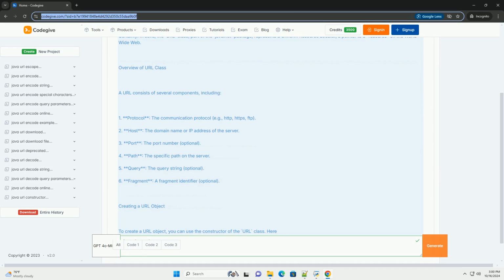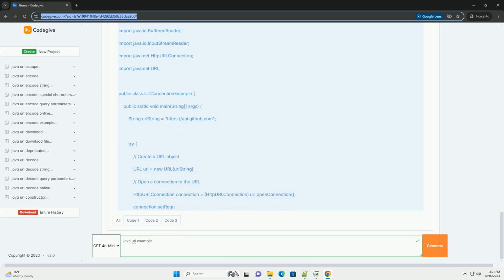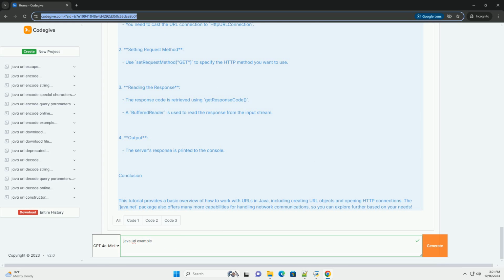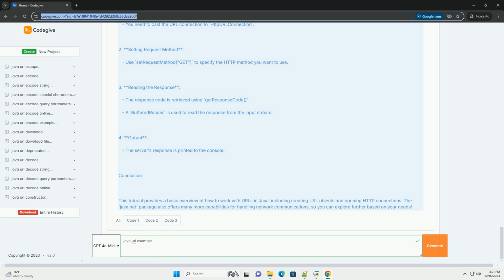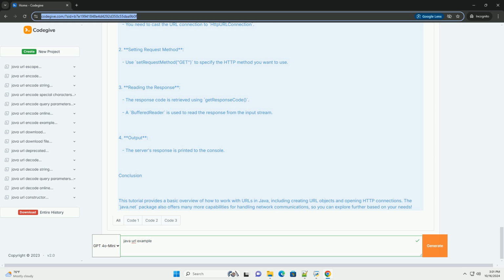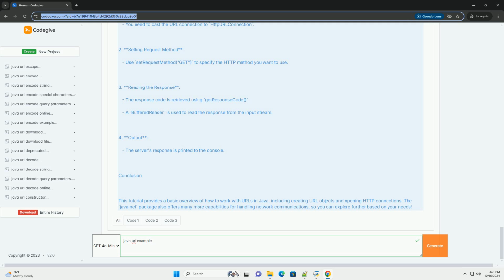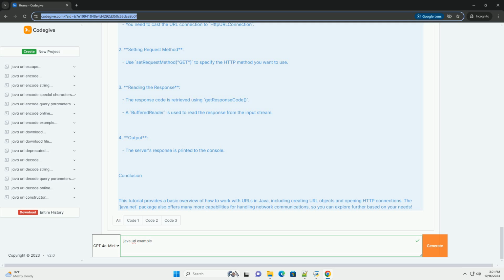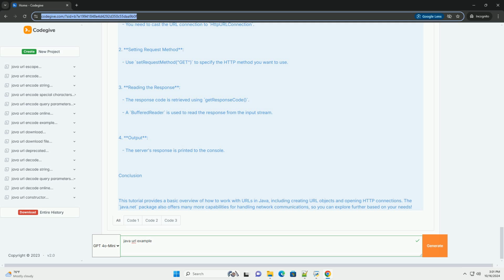java url example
certainly! in java, the `url` class, part of the `java.net` package, represents a uniform resource locator, a pointer to a "resource" on the world wide web.

### overview of url class

a url consists of several components, including:

1. **protocol**: the communication protocol (e.g., http, https, ftp).
2. **host**: the domain name or ip address of the server.
3. **port**: the port number (optional).
4. **path**: the specific path on the server.
5. **query**: the query string (optional).
6. **fragment**: a fragment identifier (optional).

### creating a url object

to create a url object, you can use the constructor of the `url` class. here’s a simple example:

1. **import statements**:
   - `java.net.malformedurlexception`: this exception is thrown if the url is malformed.
   - `java.net.url`: this class represents the url.

2. **creating a url object**:
   - the `url` constructor takes a string representation of the url.
   - if the url is invalid, a `malformedurlexception` will be thrown.

3. **retrieving url components**:
   - `getprotocol()`: returns the protocol (e.g., "https").
   - `gethost()`: returns the hostname.
   - `getport()`: returns the port number (returns -1 if not specified).
   - `getpath()`: returns the path portion of the url.
   - `getquery()`: returns the query string.
   - `getfile()`: returns the file part of the url (path + query).
   - `getref()`: returns the reference (fragment) part of the url.

### handling connections

you can also use the url class to open a connection to the resource located at the url. here's an example of how to do that:

### explanation of the connection code

1. **httpurlconnection**:
   - the `httpurlconnection` class is used to send a request to the server and read the response.
   - you need to cast the url connection to `httpurlconnection`.

2. **setting request method**:
   - use `setrequestmethod("get")` to specify the http method you want to use.

3. **reading the res ...

python example file
python examples

python example file
python examples
python example dictionary
python javatpoint
python java
python javalang
python javadoc